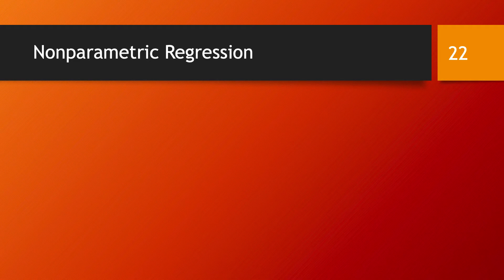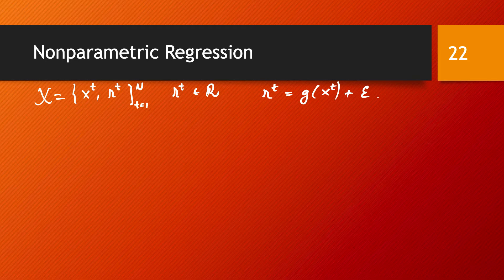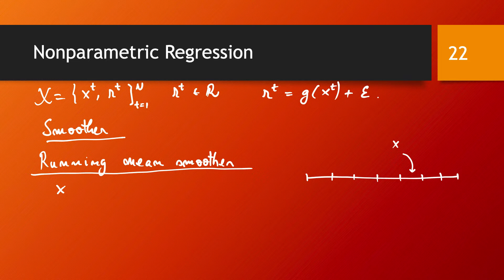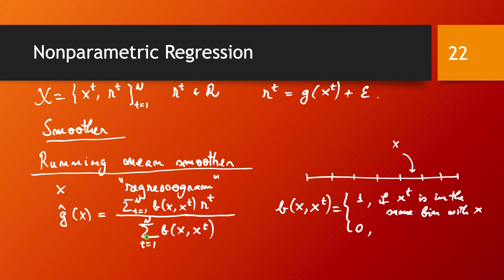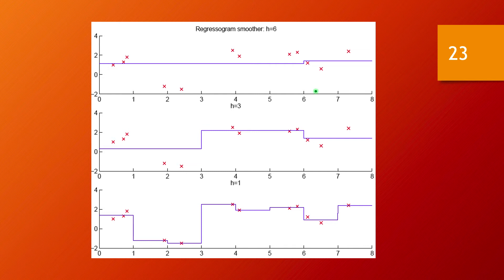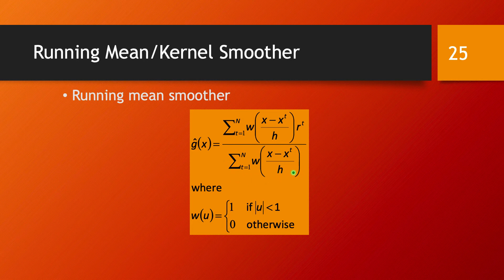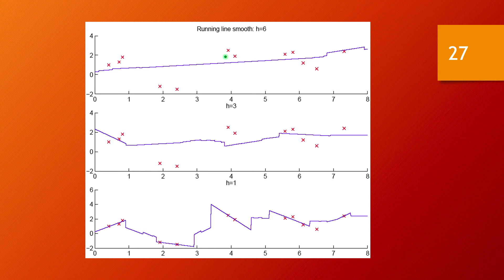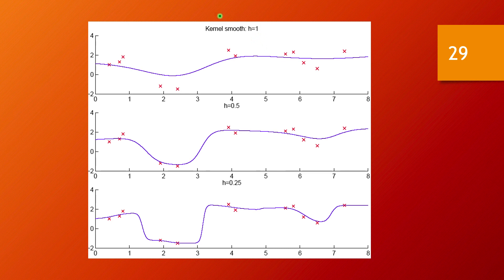Nonparametric regression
Nonparametric regression is a good option when there is no basis on which to adopt an a-priori model (e.g., a polynomial) for a dataset. We discuss in this video several ideas on how to do regression based on the values of the data points closed by to the point under scrutiny.